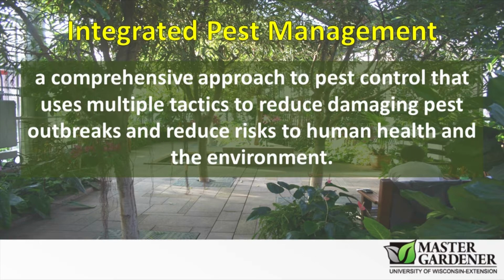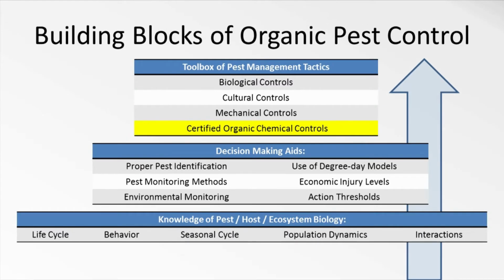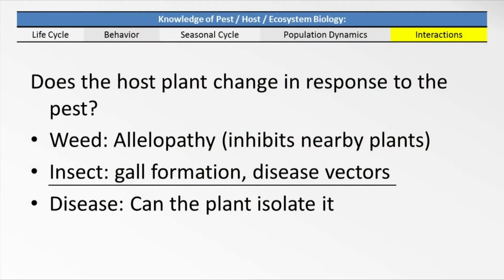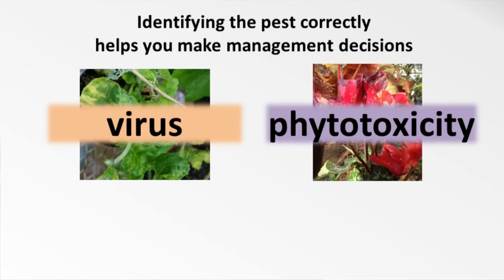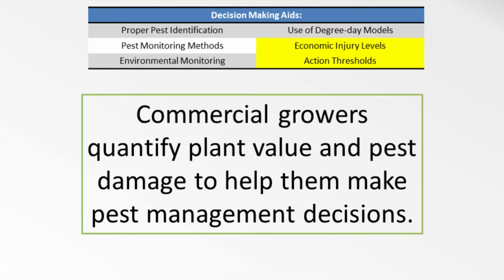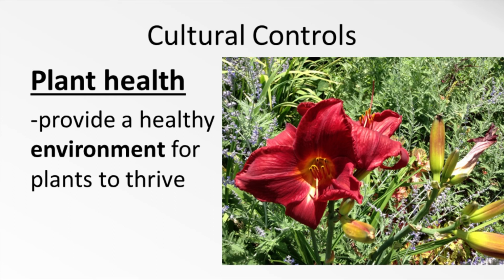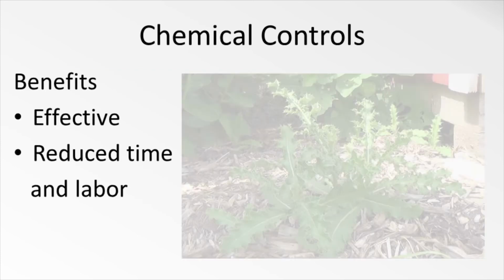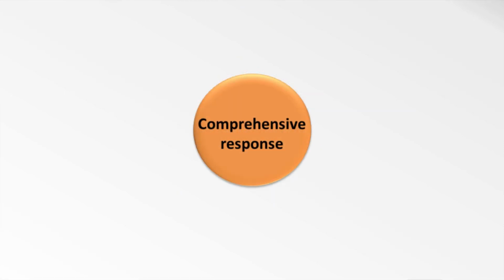IPM How It Works